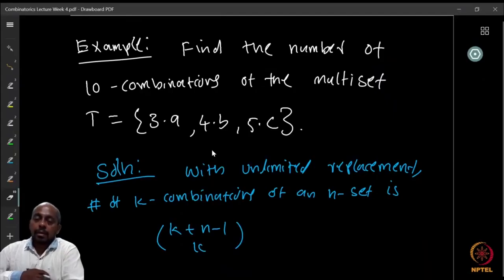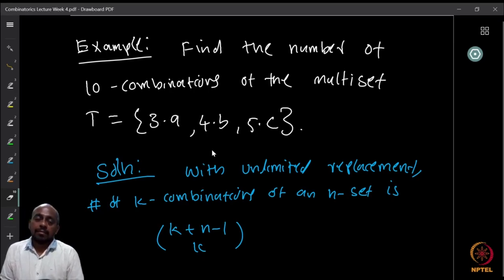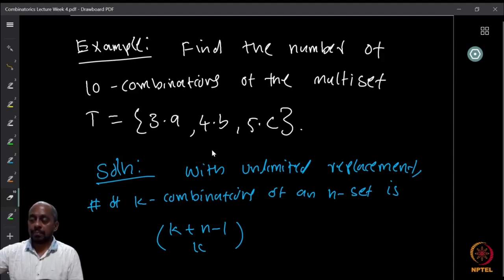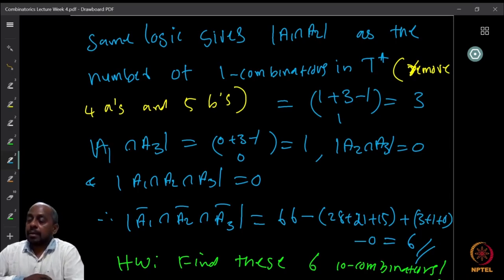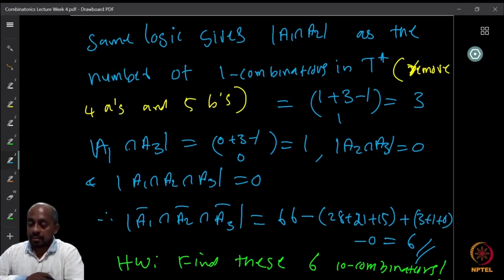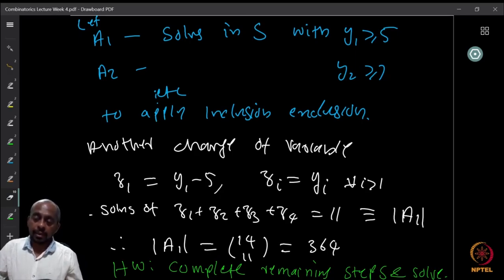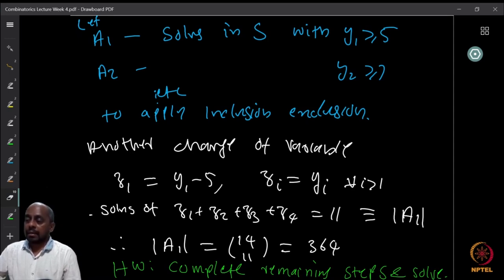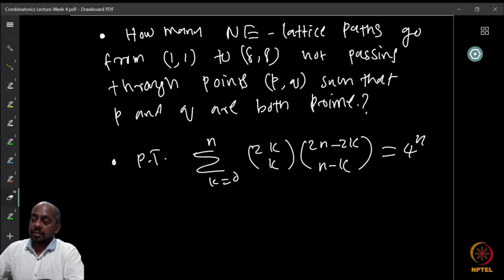Applications of PIE